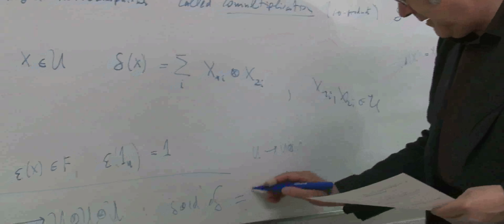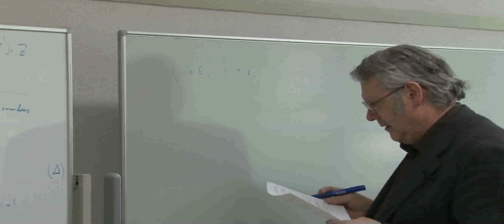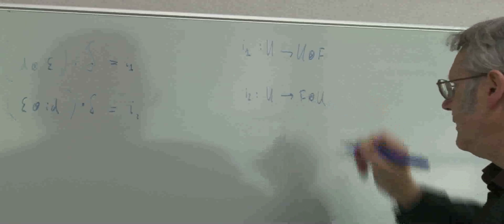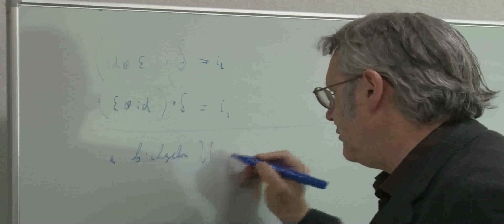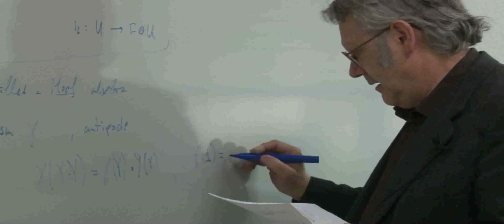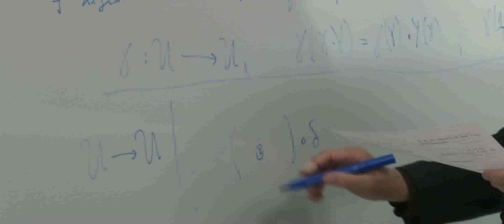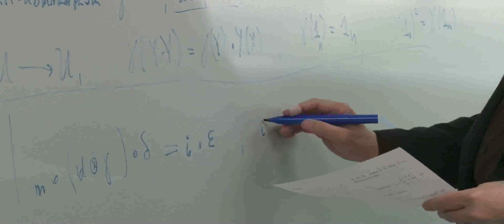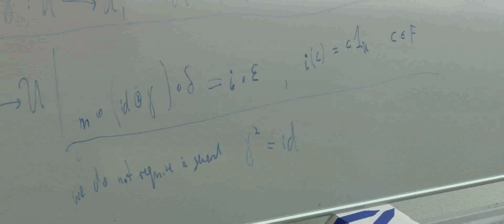Mathematics and Information Sciences Lecture#007_2/10